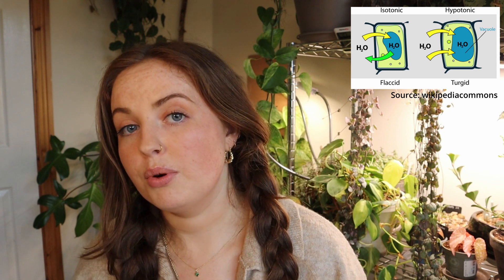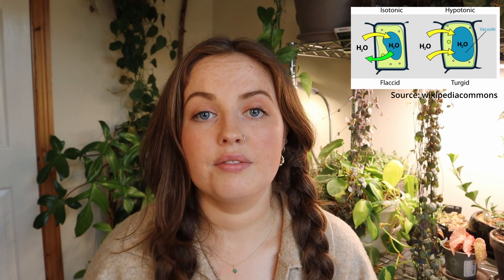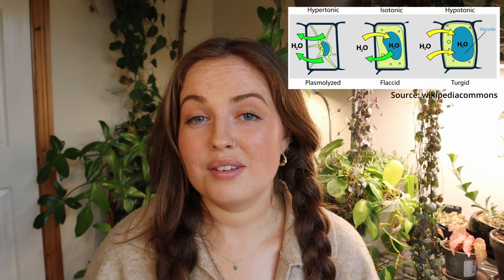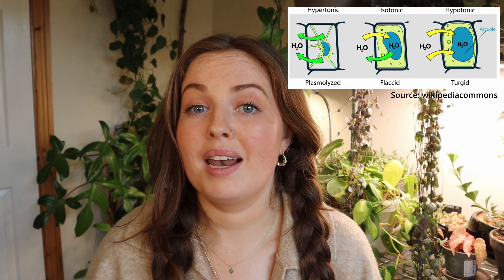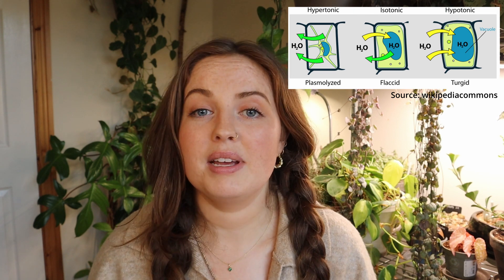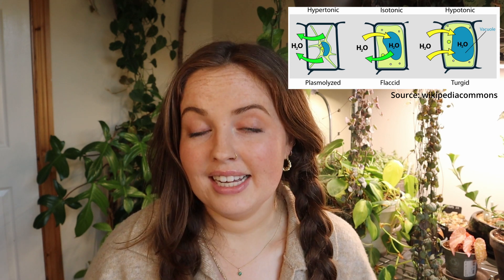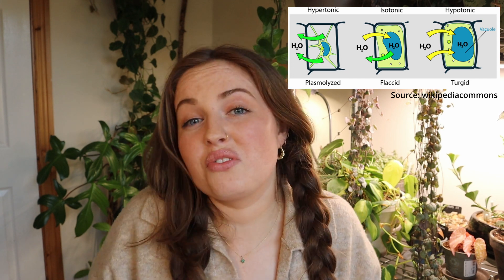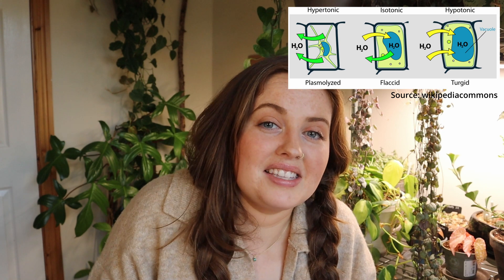Plant Basics | Episode 04 | How plants use water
Next episode of the Plant Basics Series ❤️ Covering everything from common issues, structure, functions and how plants really work. In this episode we cover how plants actually use the water, how does a root structure affect this? How do roots take in water? What does it do to plant cells, and - what effect does it have on plant care? 🌻

Timestamps🌻
00:00-00:56 Intro
00:57 Background
01:15 Root systems
03:19 How roots take in water
04:09 How this affects plant cells
05:31 Top tip
08:11 Outro

𓋇  FAVOURITE PLANT PRODUCTS